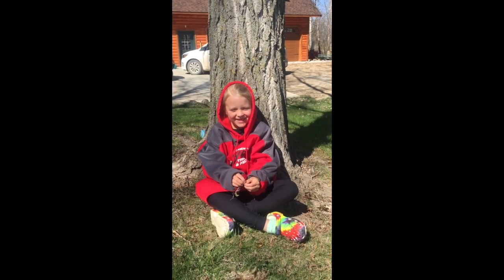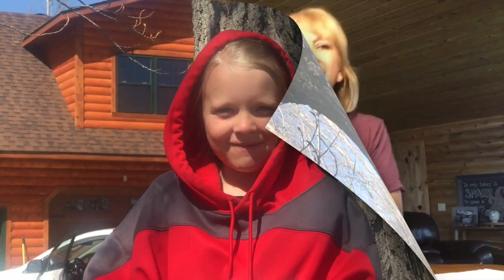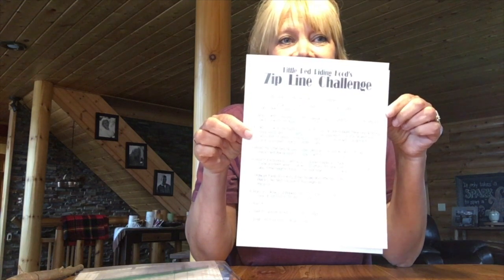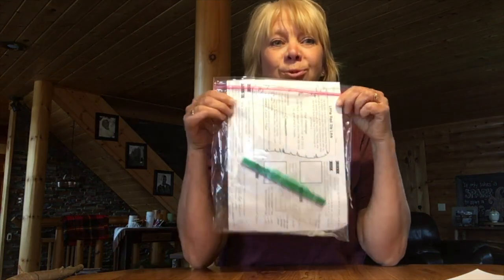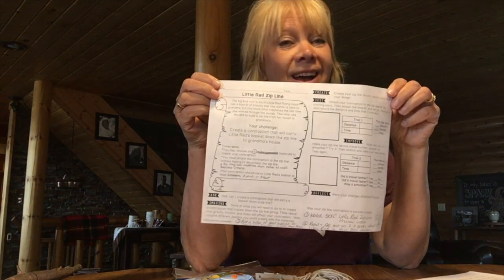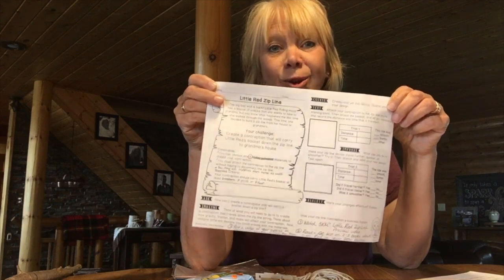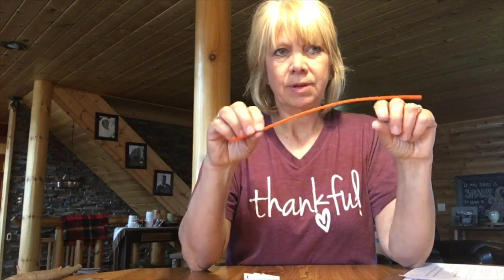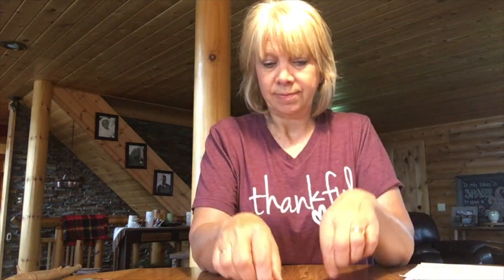Little Red Riding Hood's Zip Line Challenge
STEAM